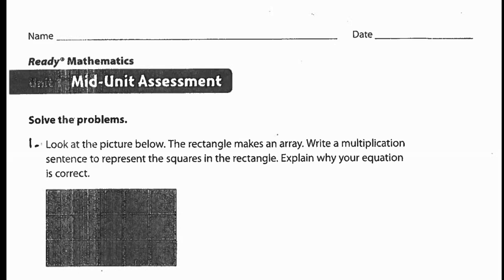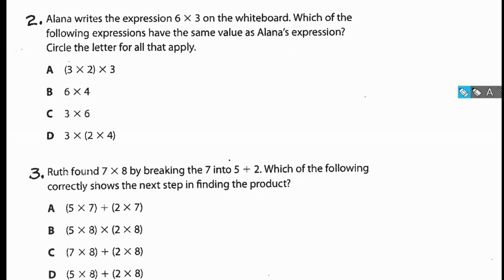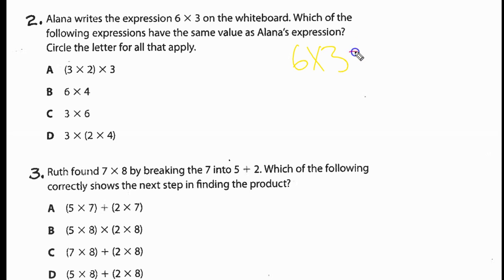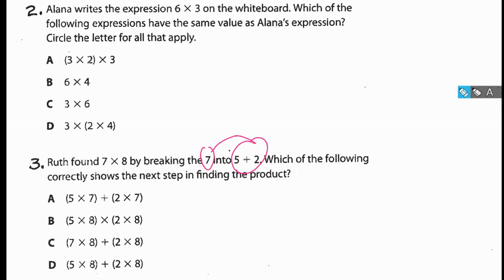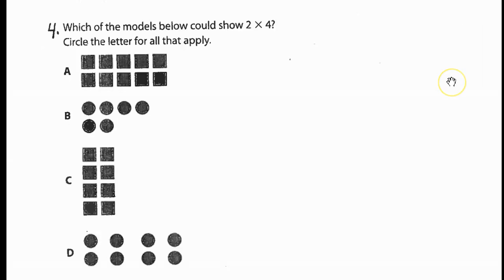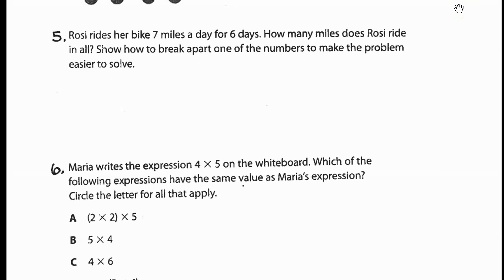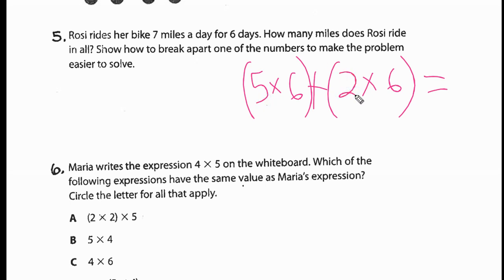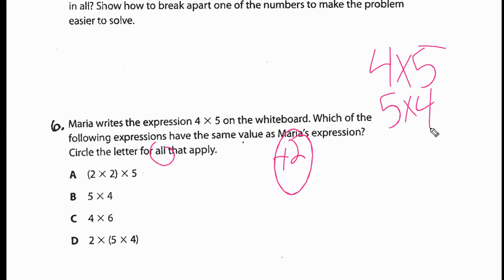3rd Grade Math Unit 1 Mid Assessment